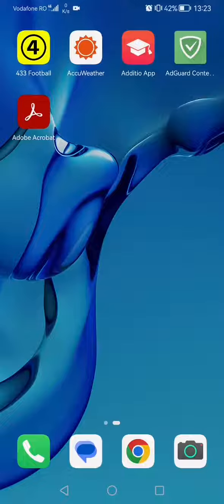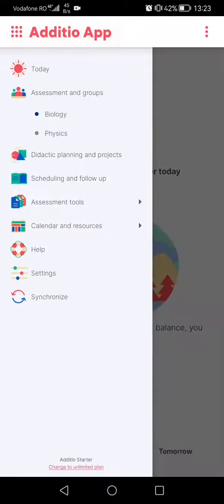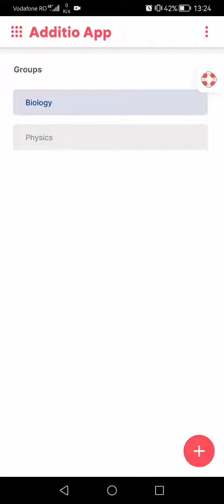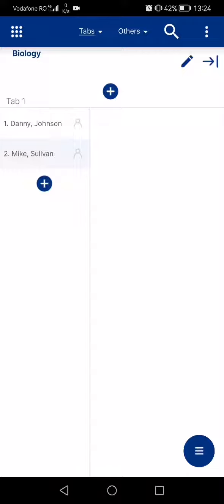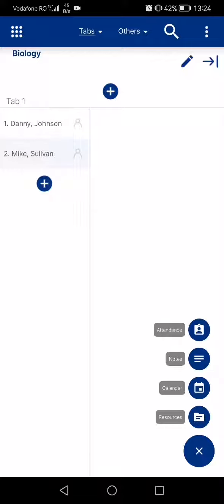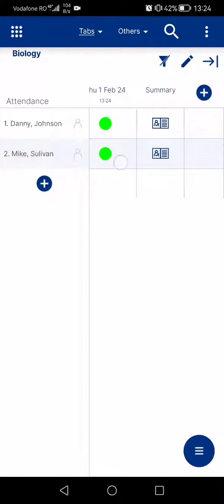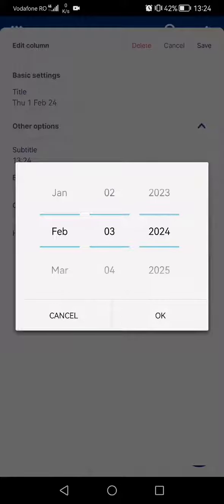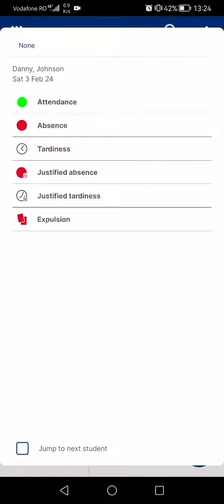How to create an absence table in Additio?